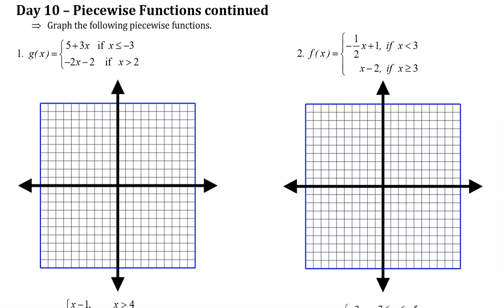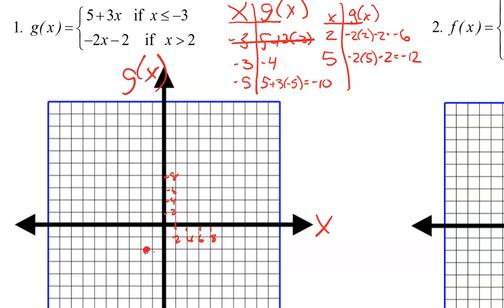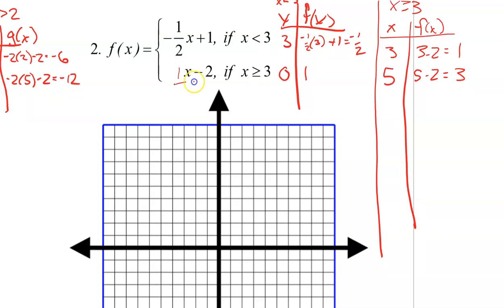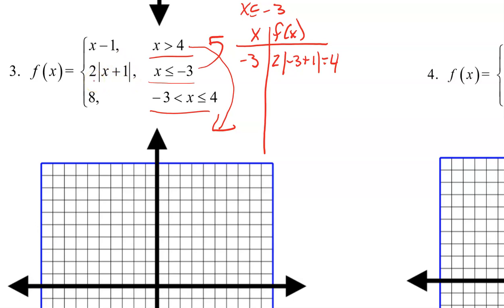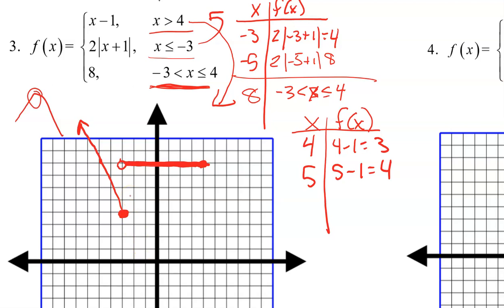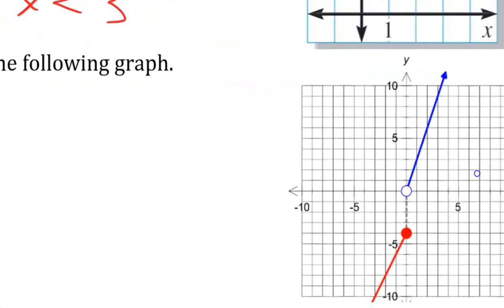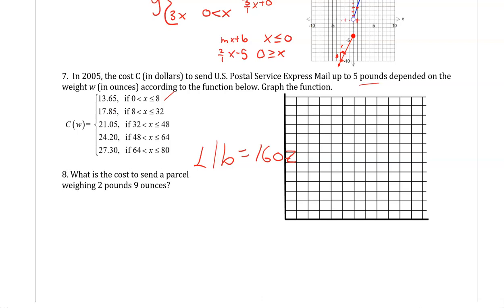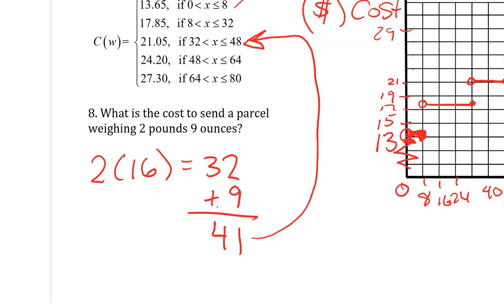1.10 Notes Algebra 2H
In this video, we continue to examine piece-wise functions by examining and graphing additional examples.  There is one error in example #6 - the function over the domain of x less than or equal to zero should be 2x - 4, vice 2x - 5.